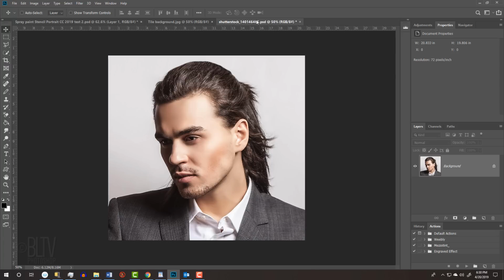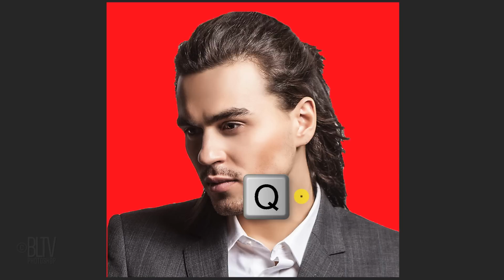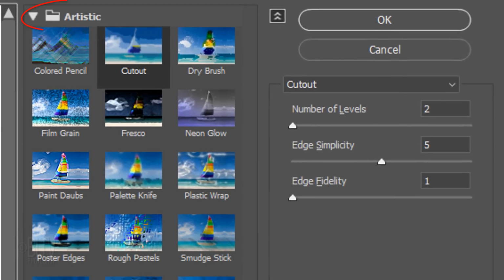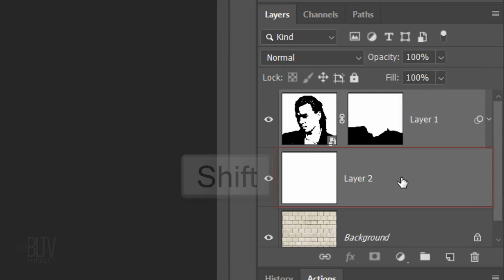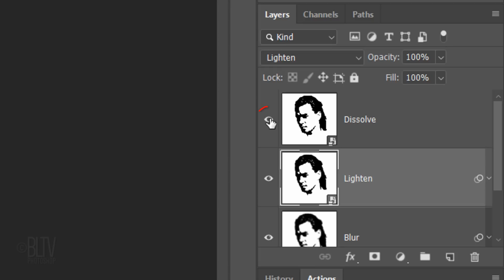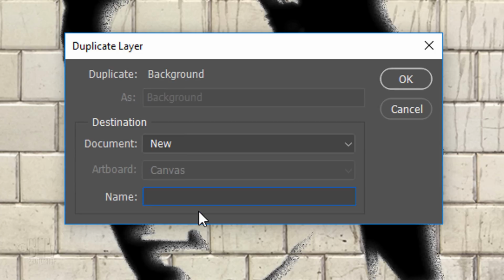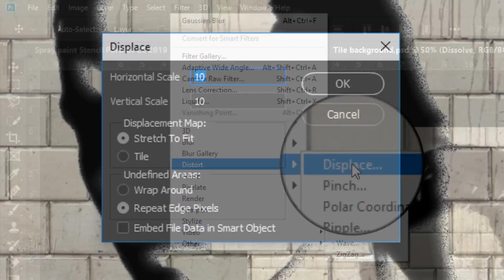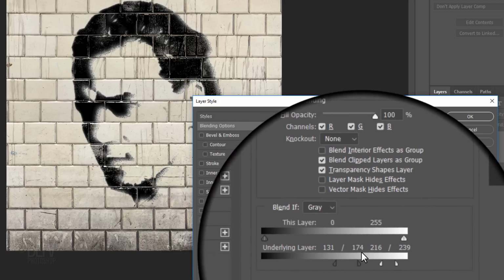Photoshop: Psssssst!!! Create Spray Paint, Stencil Portraits from Photos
Photoshop CC 2019 tutorial showing how to transform photos into the look of spray paint, stencil portraits!

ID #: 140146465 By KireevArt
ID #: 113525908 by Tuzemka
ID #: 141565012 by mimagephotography